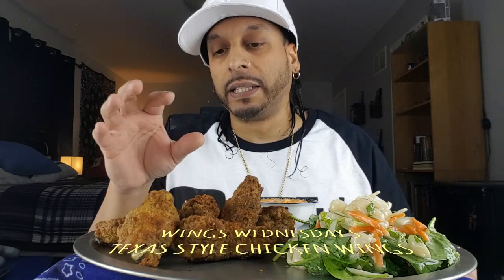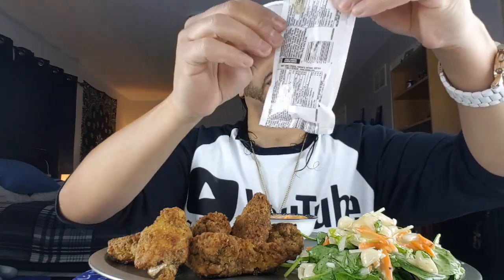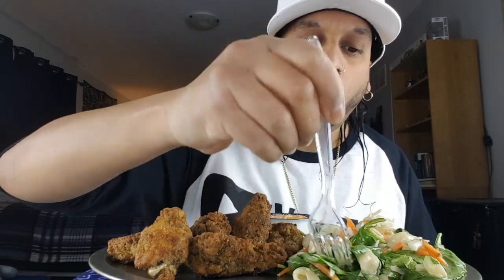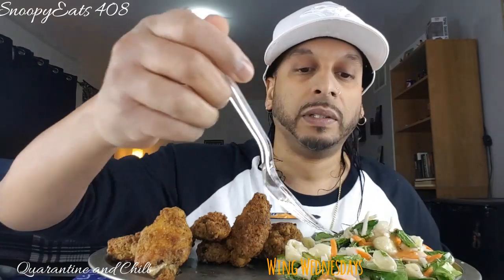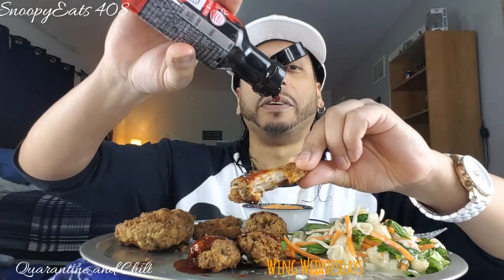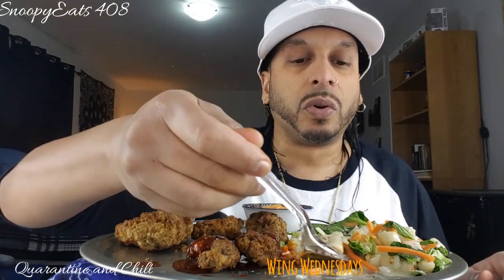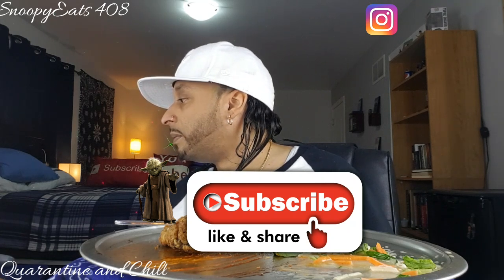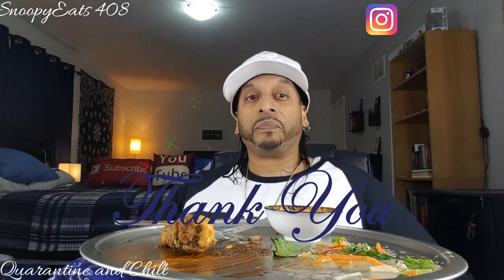Wings Mukbang | Wings Wednesday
Hi Gang and Anglez,

For this Wings Wednesday Mukbang, I enjoyed Texas Style Wings. This Wings Mukbang was BanGin'.

To order of Candles and Sage, please check out HigerVibrations